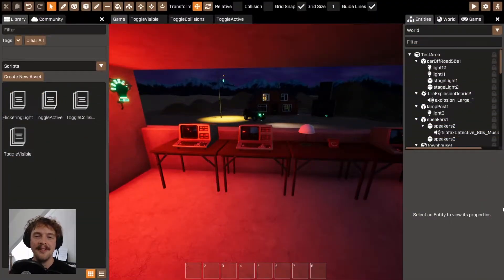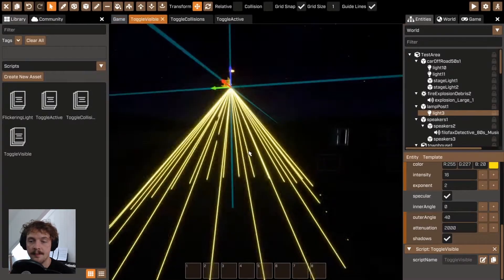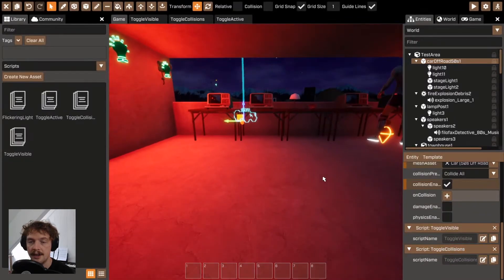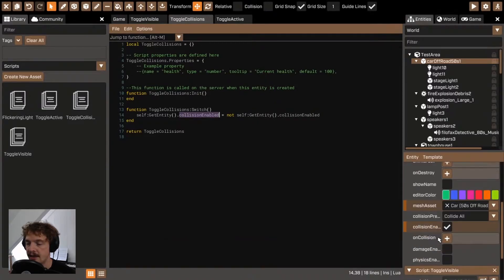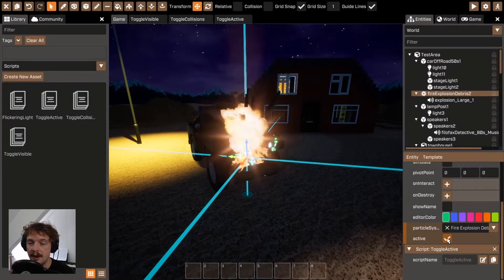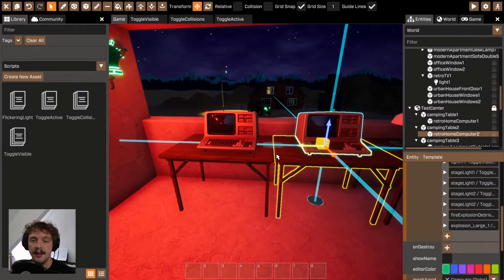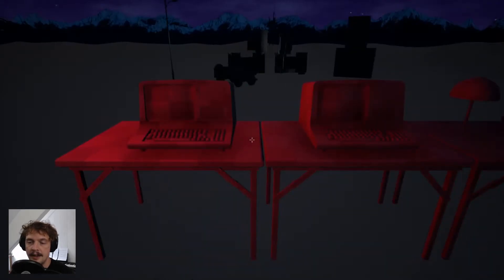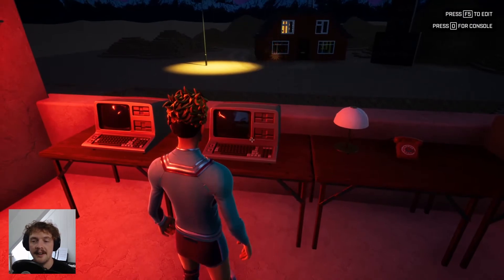Crayta Quick Guide: On & Off Animations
Find out how to turn things on and off through scripting in Crayta!

PEGI Rating: 12 (Violence, In-Game Purchases)
ESRB Rating: T (Violence; In-Game Purchases, Users Interact)
USK Rating: 16